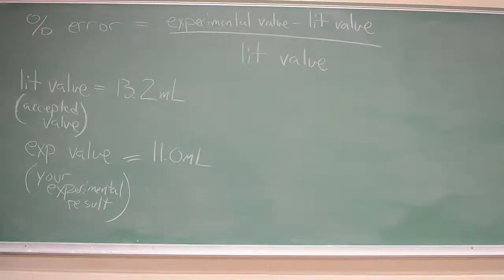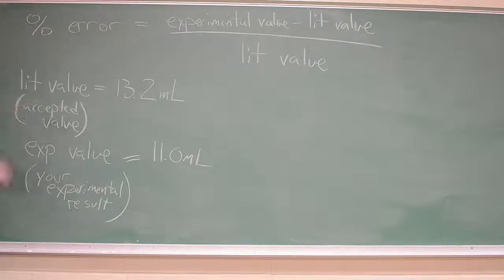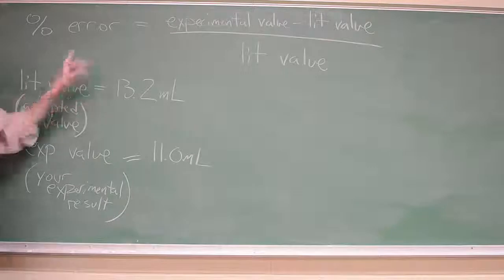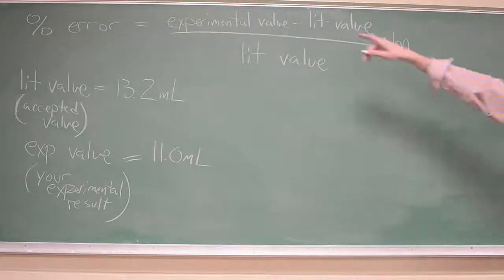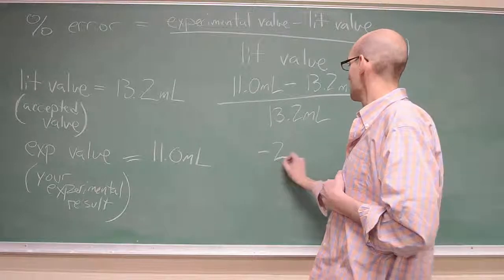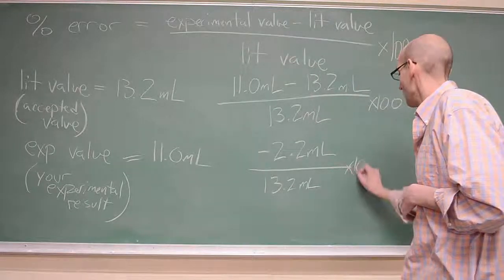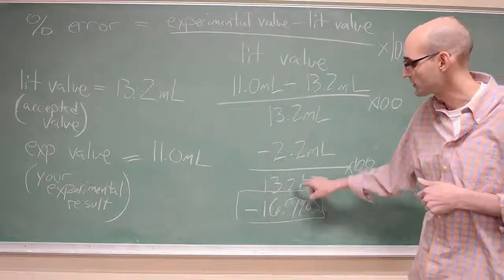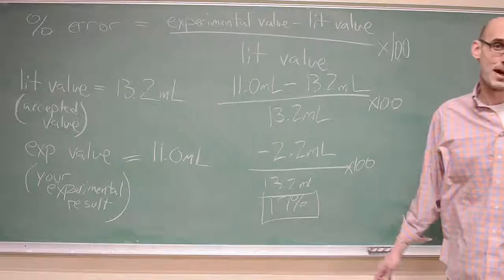Percent Error Calculation